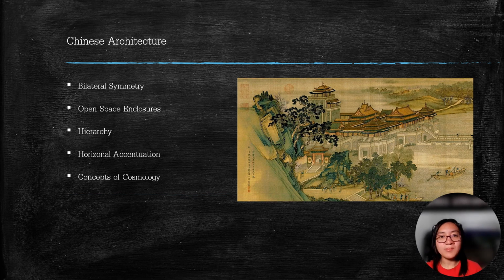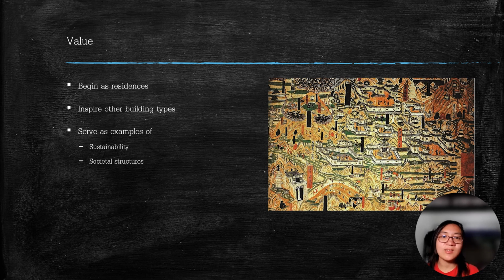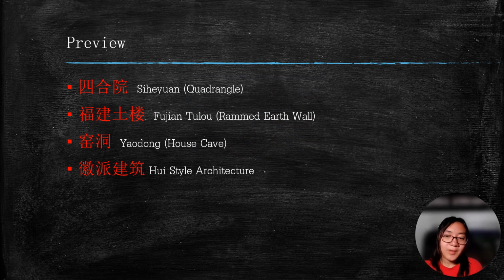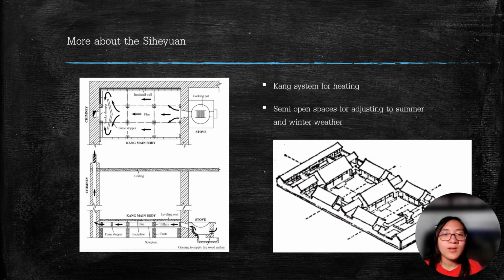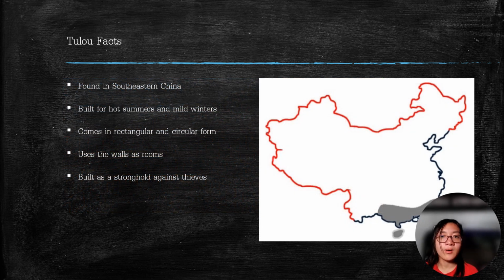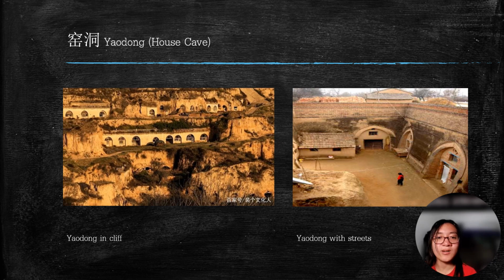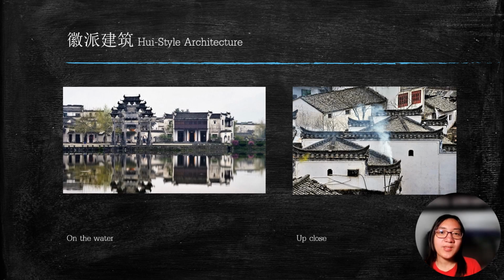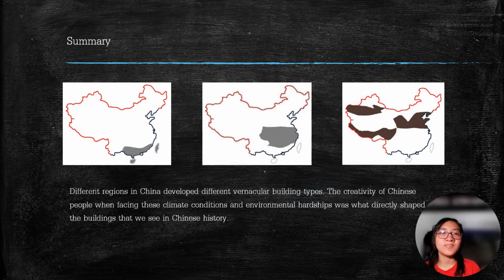Chinese Vernacular Architecture | Chinese Cultural Presentation | TTU CHIN 1501